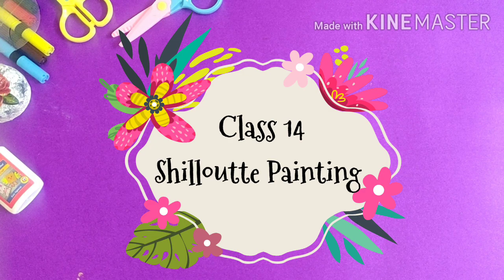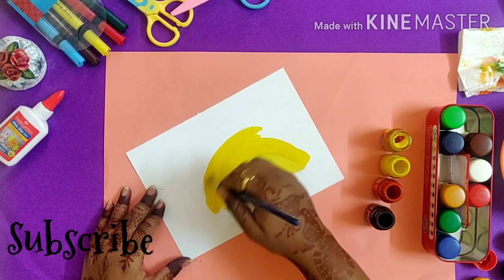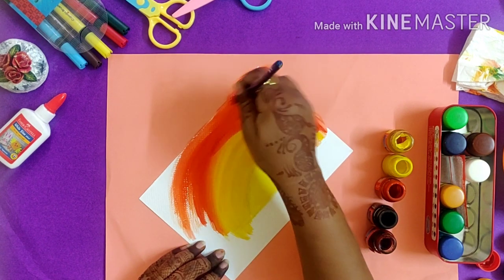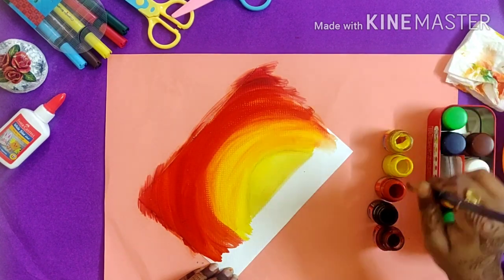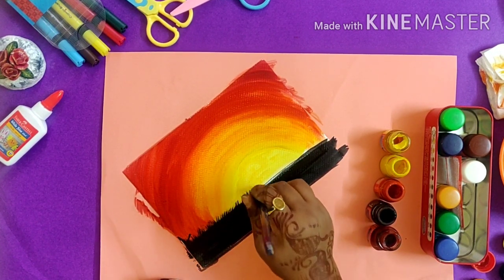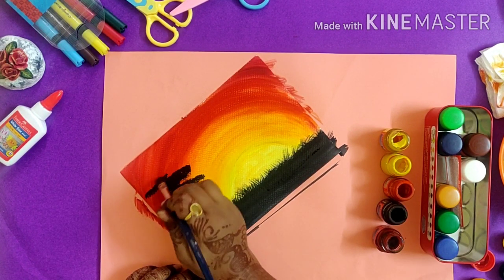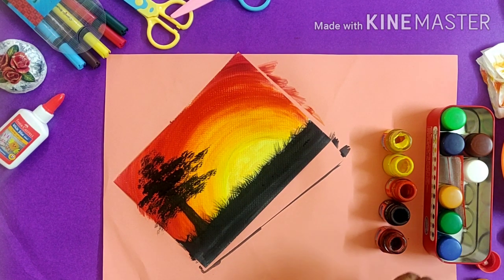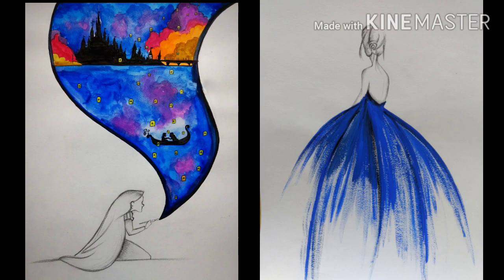CLASS 14 | Postel Color Painting | Silhoutte Art | Tutorial for Kids & Beginners | Anjali Arts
"Art encourages kids to express themselves"

Hello Everyone!
In Today's video I am sharing a new technique i.e Silhouttee Painting with Poster colors
I am starting a new Series "Art for kids", In this series I'll be sharing all the Tips & Tricks of Art & Craft. This series is specially made for kids so that they can learn new things everyday with easy steps and limited material.There are a lot of different activities to do with kids at home, so Stay tunes for all the other parts.If you have any request you can share with me in comment section below. I'll try my best to do it. I hope you like this Series.

One can  Easily learn this Art without much effort. I hope you will like this Tutorial and let me know your feedback in the comment section. I really appreciate your comments.